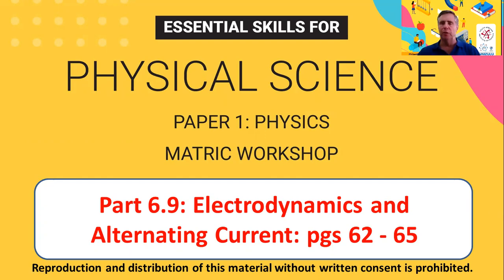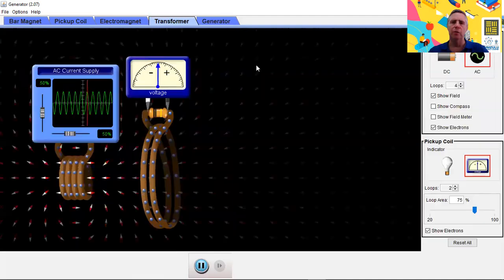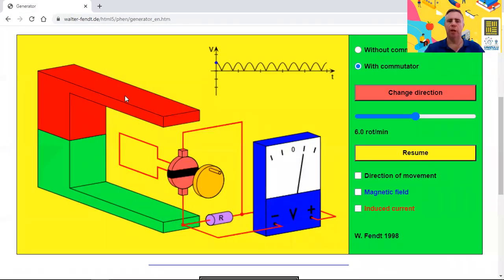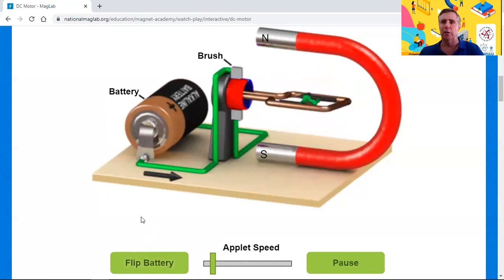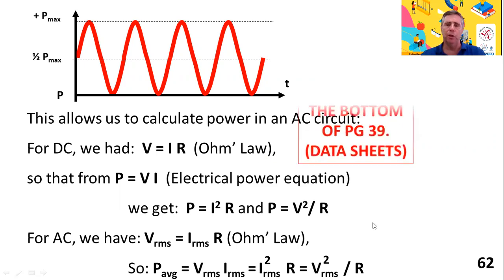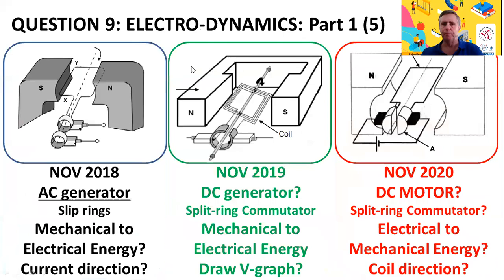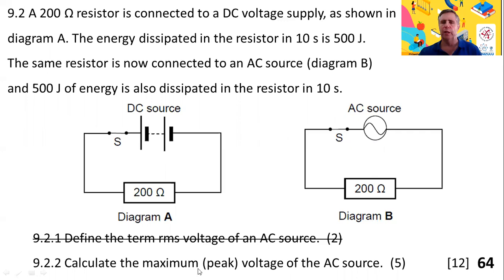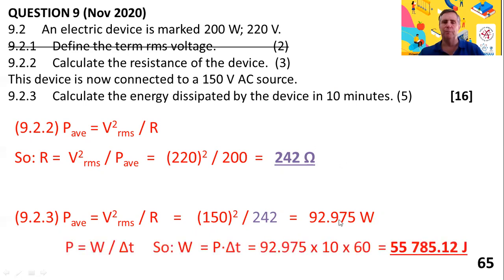ES 6 9 EQUATIONS ELECTRODYNAMICS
00:00 INTRO AND EXAMS
04:15 A.C. INTRO AND SIMULATIONS
12:39 GENERATORS AND MOTORS SIMS
23:05 A.C. EQUATIONS
29:41 ILLUSTRATIVE EXAM EXAMPLES
34:21 EXAM EXAMPLE NOV 2018 Q 9
40:01 EXAM EXAMPLE NOV 2019 Q 9
45:48 EXAM EXAMPLE NOV 2020 Q 9

Calling all SA Matric Physical Science students. Do you struggle with ELECTRODYNAMICS AND A.C. (Question 9)? This video gives a proven strategy to help you get started - from my "Essential Skills" series for matric. It presents top tips for understanding AC and DC motors and generators, illustrated with dynamic simulations. Also understanding AC electrical equations and root-mean-square currents and voltages. And its all free! You can download the booklet pages for this section